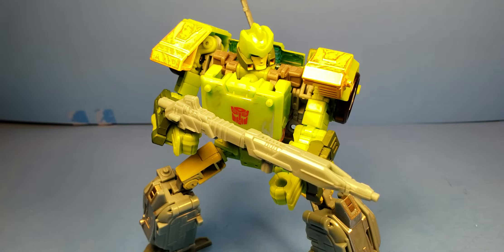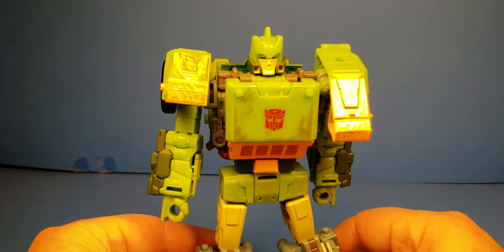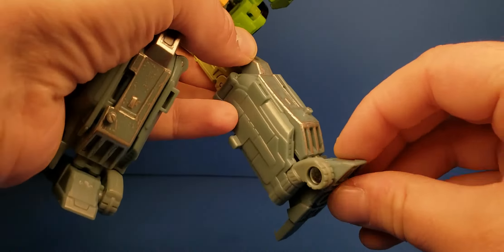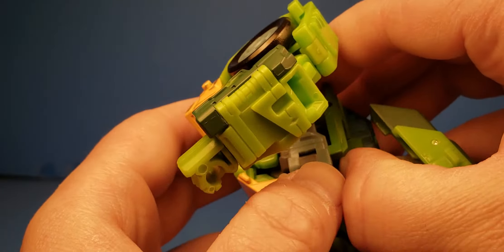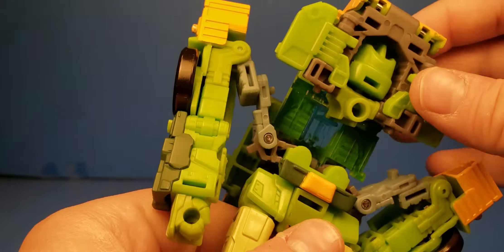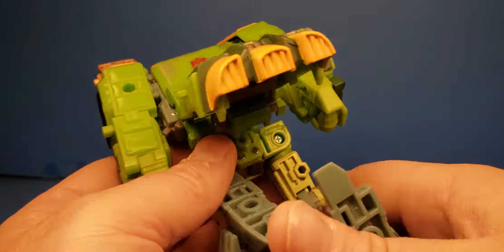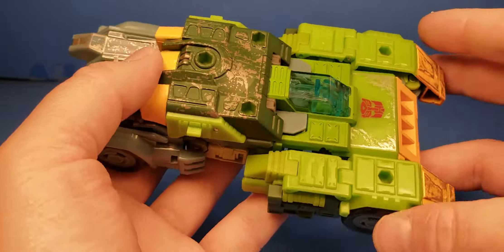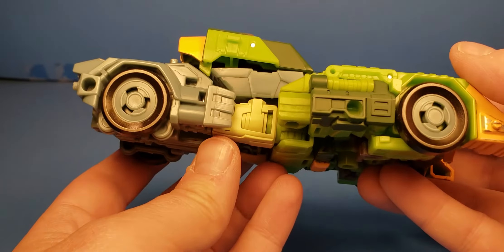TRANSFORMERS SIEGE VOYAGER CLASS AUTOBOT SPRINGER [CDOG CDOG REVIEW]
Transformers Generations WFC Siege Voyager Class Autobot Springer. From TakaraTomy Hasbro circa 2019.